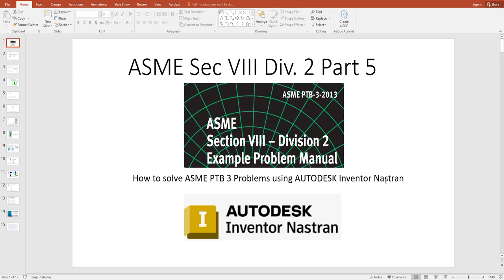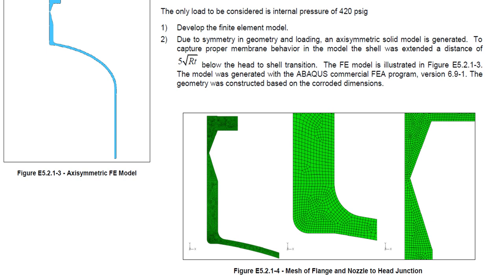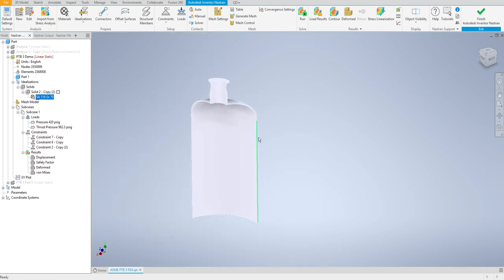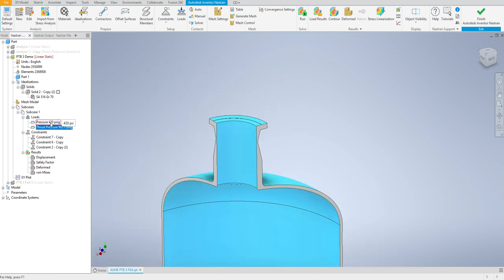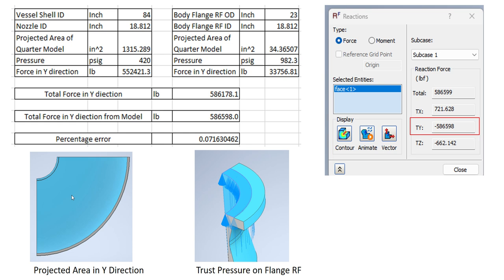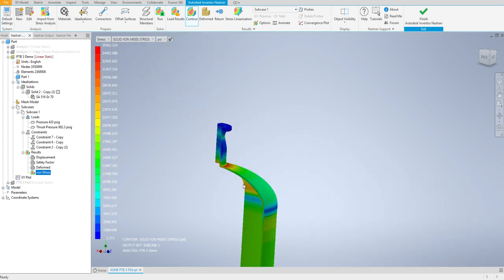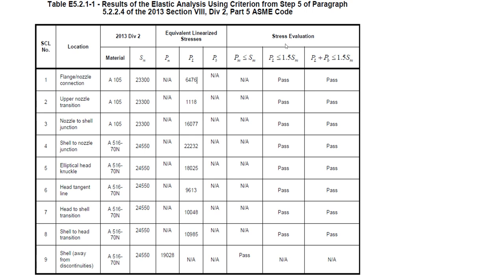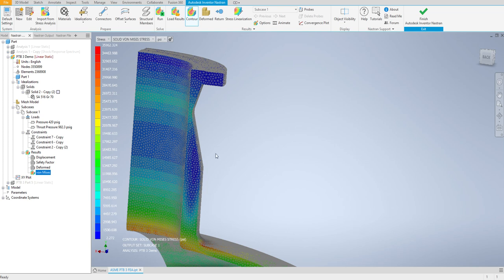ASME Sec VIII Div 2: PTB 3 Solved Problem: Elastic Analysis using AUTODESK Inventor Nastran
How to solve ASME PTB 3 Problem using AUTODESK Nastran, ASME SEC VIII Div 2, Elastic Analysis, Stress Classification line (SCL), NASTRAN, Reaction Forces calculation and check. We don't need high end analysis software but we need validated software.